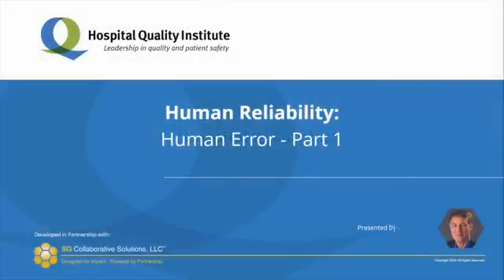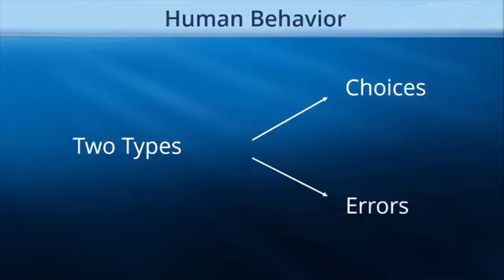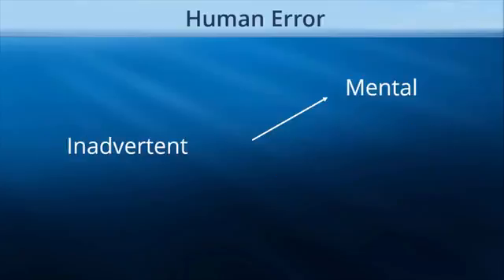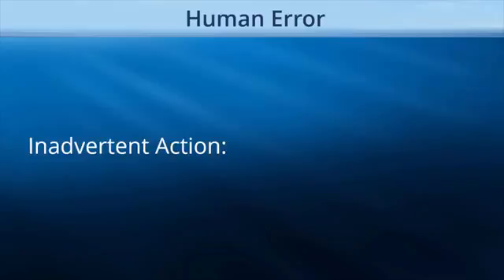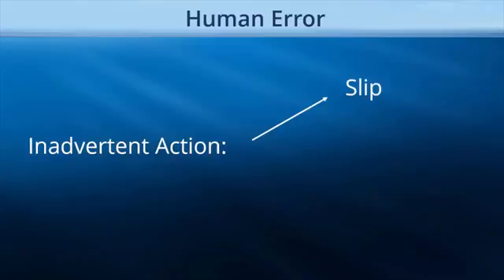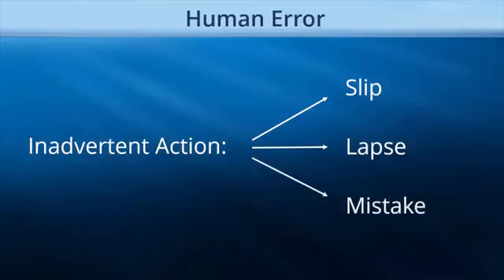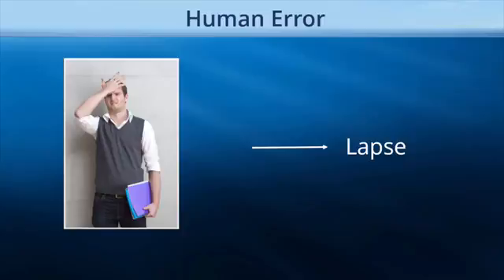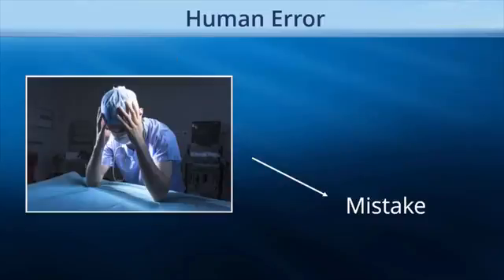03 28 01 r Human Error Part 1 SGC Digital LLC